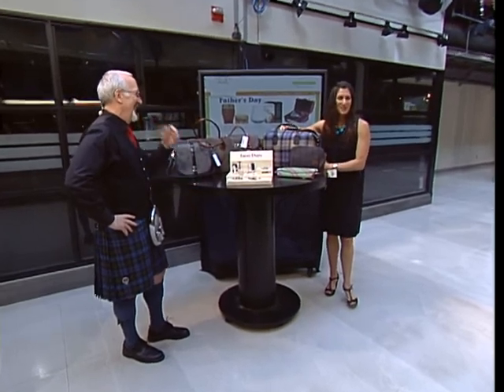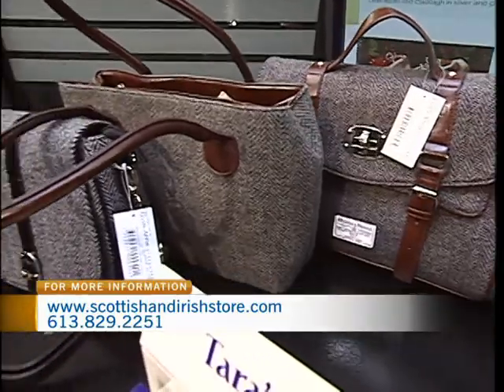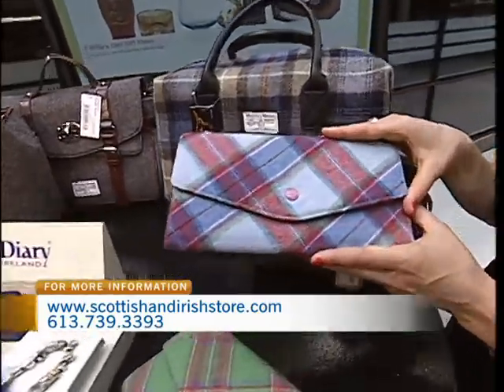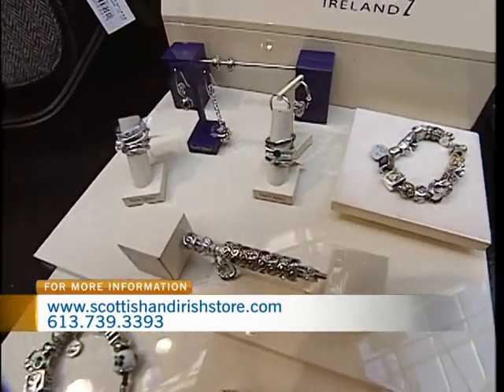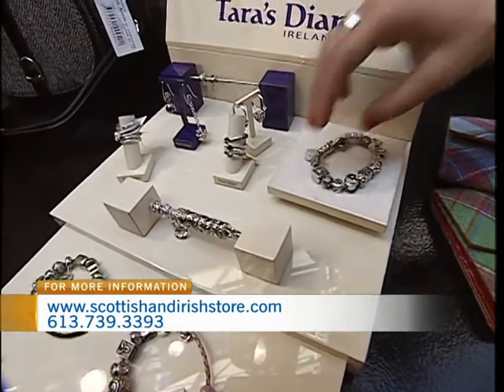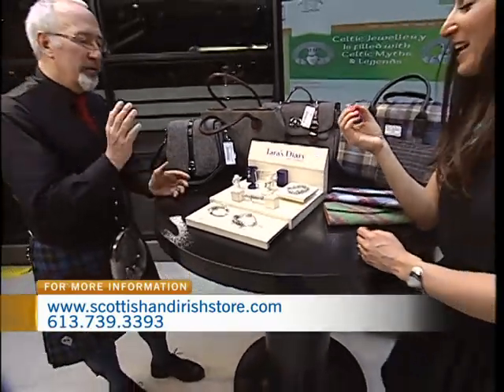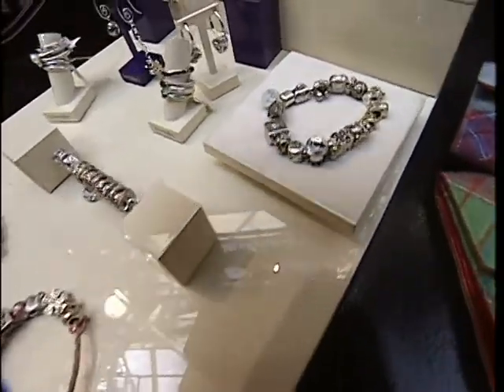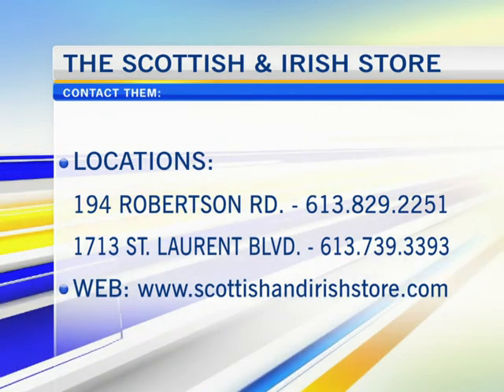Ask the Expert: The Scottish and Irish Store 3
Michael Cox of The Scottish and Irish Store was on CTV Morning Live for Ask the Expert. Michael looks a whisky fudges and foods that just came in from the U.K. and Ireland and wedding ideas.